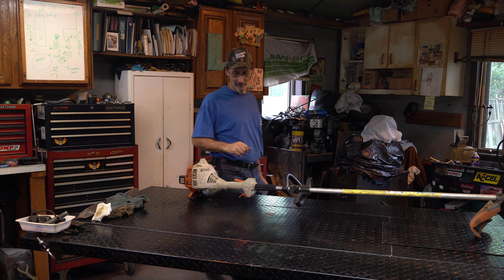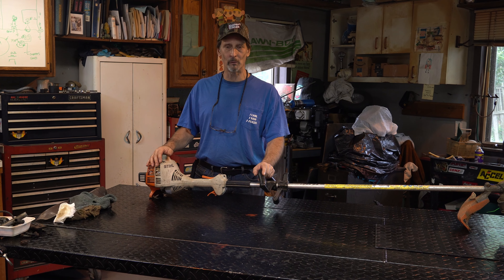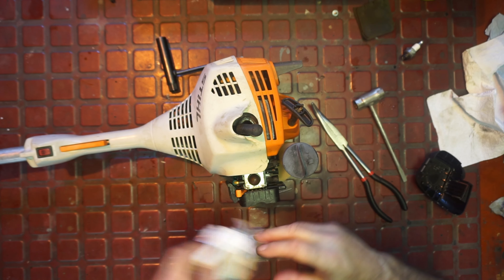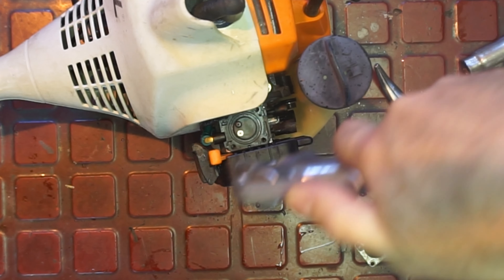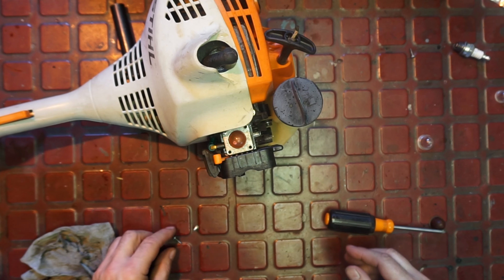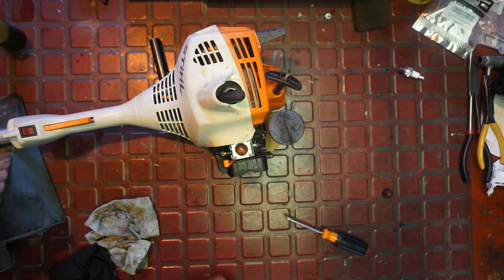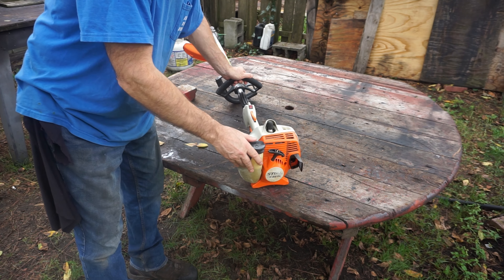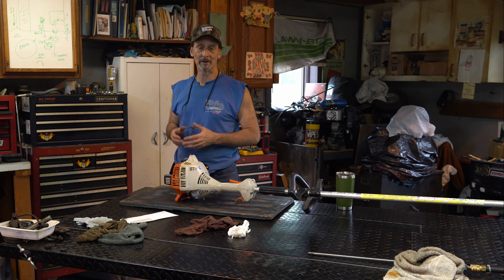BEST DAM TRIMMER ON THE PLANET! ~Stihl FS55RL Line Trimmer Tune & Primer Bulb Replacement HIPA PARTS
Using HIPA Replacement parts I go over this trimmer.
I feel these are the Best Dam Trimmers!

Larger Size Bulb  I.D 10/16" x O.D 14/16" x HT 12/16".
Hipa (Pack of 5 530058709 Air Purge Primer Bulb Pump for Husqvarna Poulan Craftman Weedeater String Trimmer Blower

Smaller size Bulb and line/filter kit
Hipa (Pack of 20 A015006 Metering Diaphragm Assembly for ZAMA C1-M2B C1S-E1 C1S-E2 C1S-H4A C1S-H4B C1S-H4C C1S-H8 C1S-H8A C1S-K1D C1S-S3 Carburetor

Hipa (Pack of 20 A015019 Metering Diaphragm Assembly for ZAMA C1M-W26 C1M-W26C C1M-W47 C1M-EL35 C1M-FR1 C1U-K39A C1Q-K73 C1U-K41A C1U-K81A Carburetor

Hipa 6 Pack 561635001 Primer Bulb Pump for Ryobi Homelite Carburetor 26cc String Trimmer Brush Cutter Backpack Blower